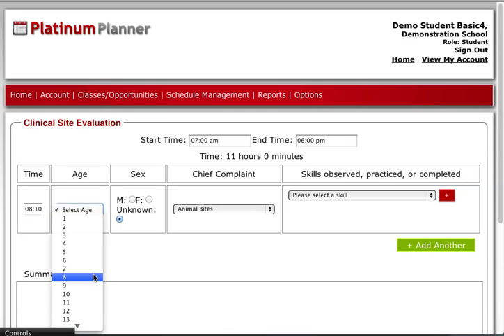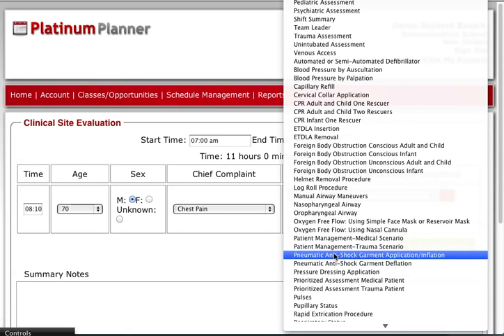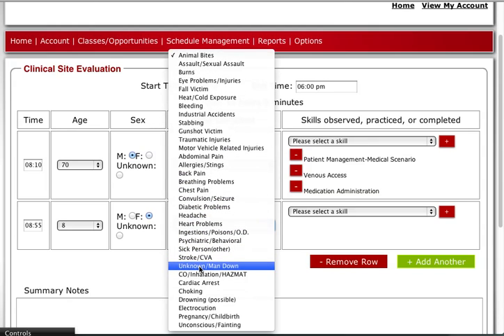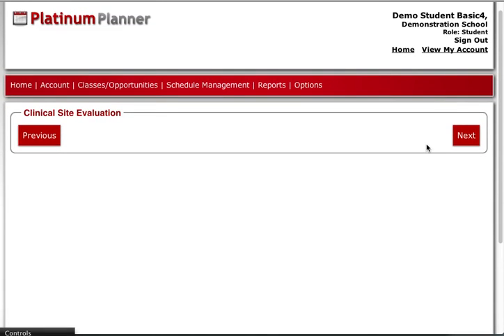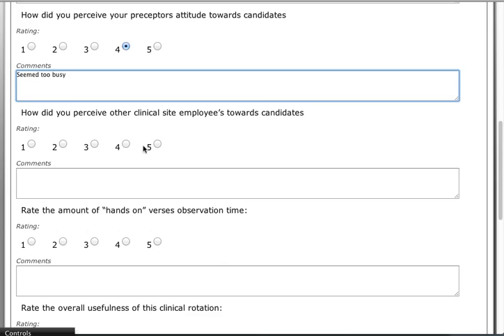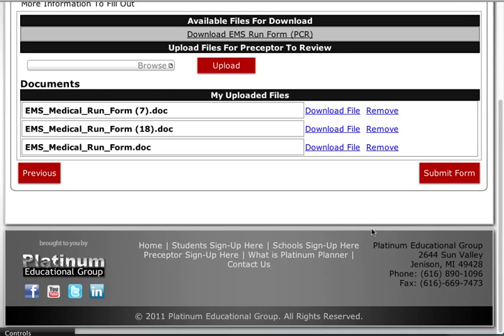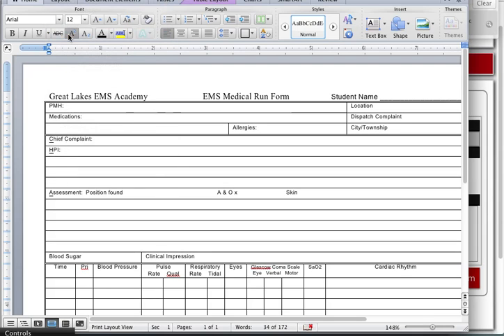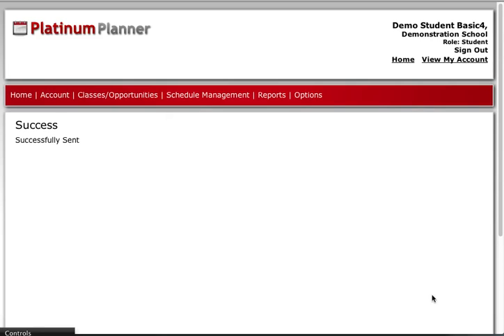Student completing an opportunity